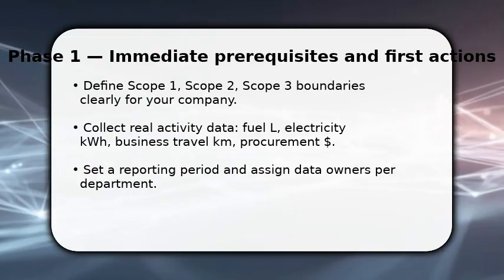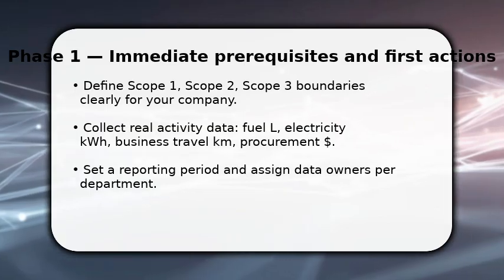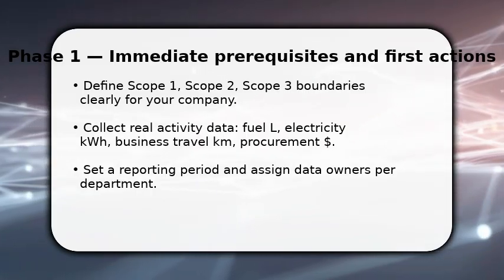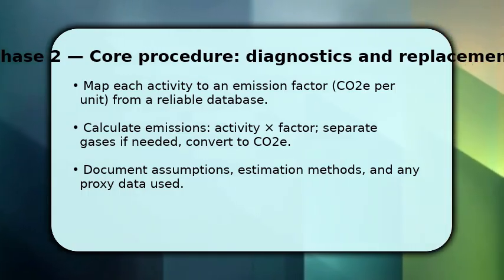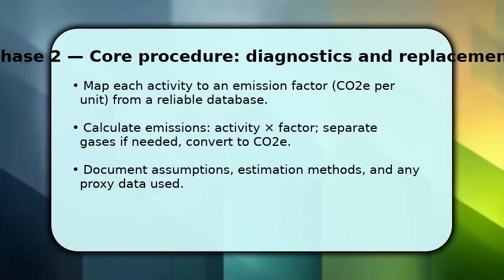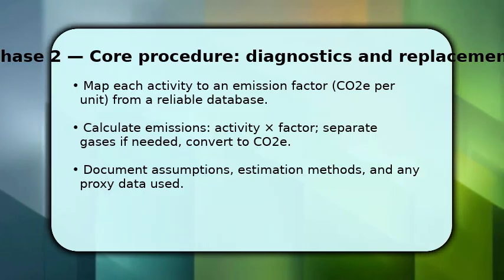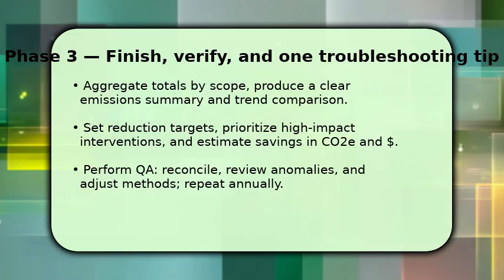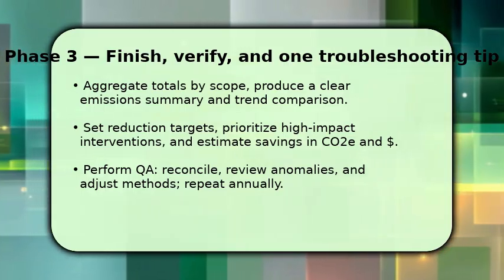How to Measure Carbon Footprint of a Company - Step by Step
How to Measure Carbon Footprint of a Company - Step by Step | 🔒 Surfshark VPN Deal — Stay private and secure. $1.99/mo + 3 Months Free ▸

Discover the comprehensive guide to calculating a company' extraterrestrial impact. This video takes you through each step necessary for assessing your business’ carbon footprint, from data collection and analysis tools selection to interpreting results effectively.

carbon footprint, company measurement, environmental accountability, greenhouse gas emissions, eco-friendly business practices, emission tracking software, climate impact assessment